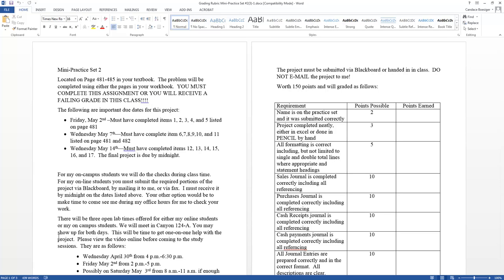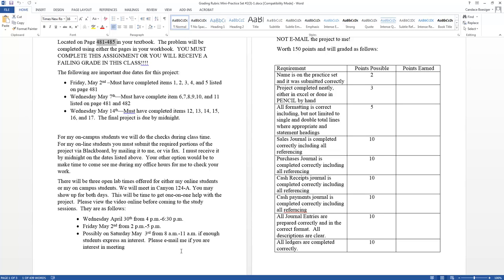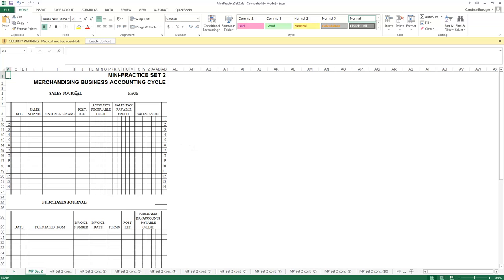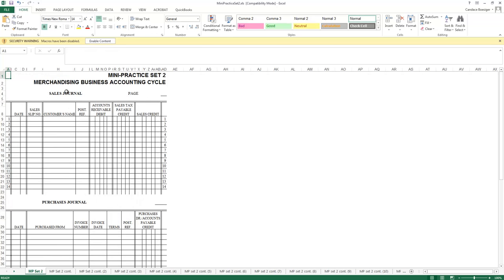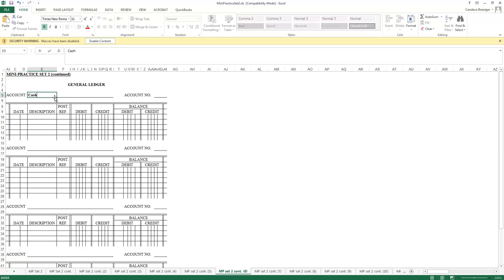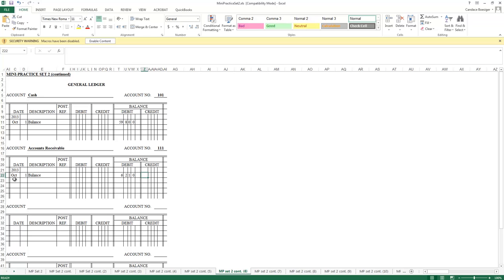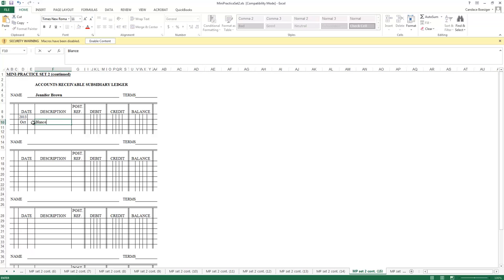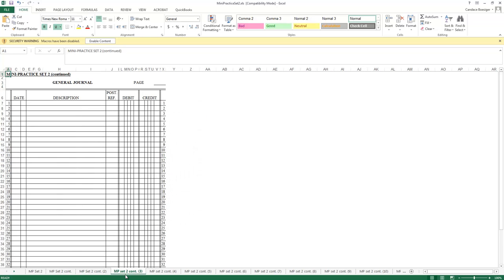ACCB 129 Final Project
final project get you started video